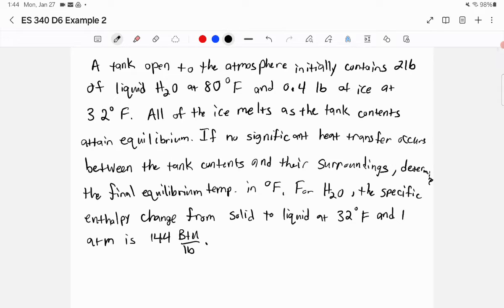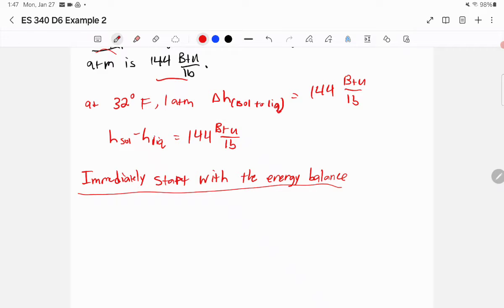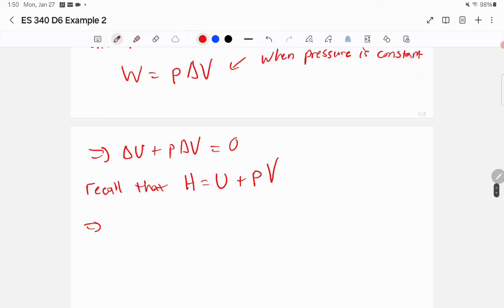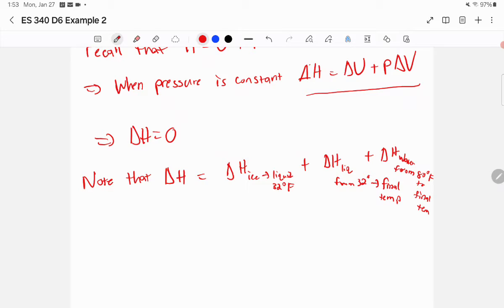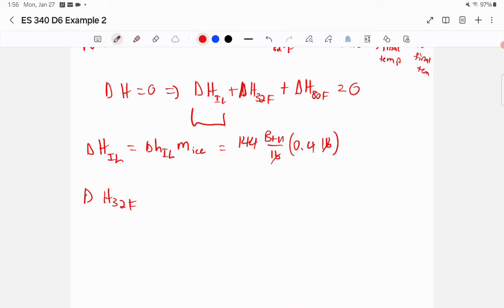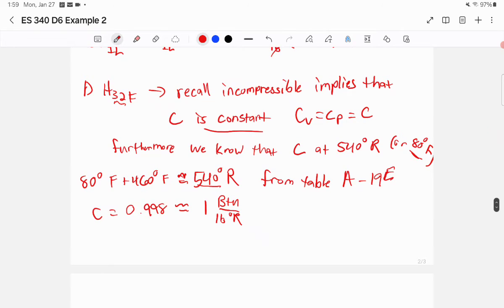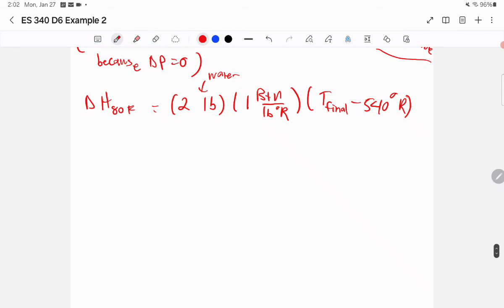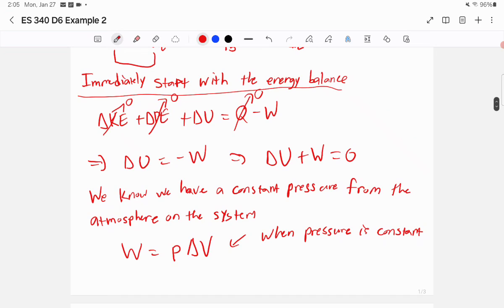ES 340 D6 Example Problem 2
Here we discuss an example problem containing the Enthalpy, specific enthalpy, energy balance equation and specific heat for an incompressible substance and using all of these facts to find the change in temperature that must occur.